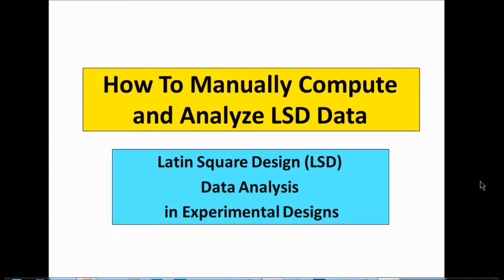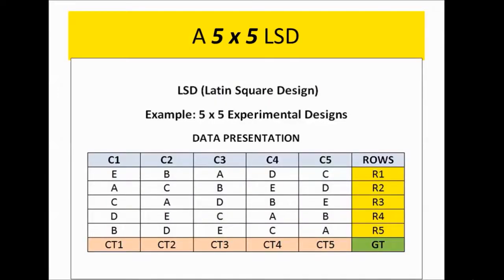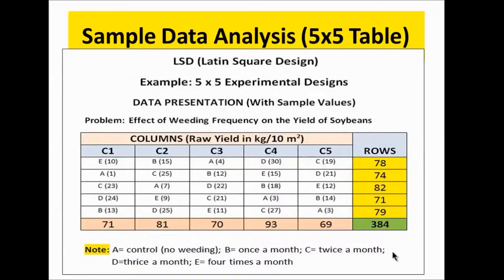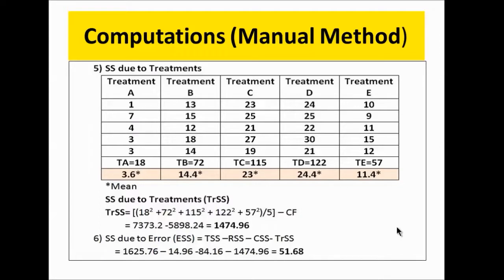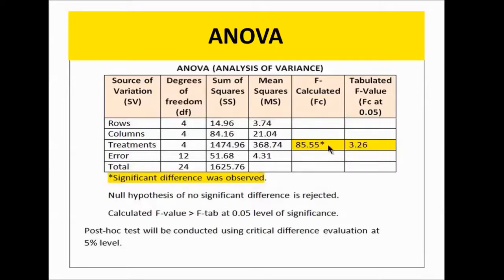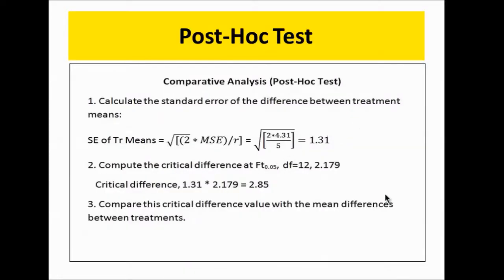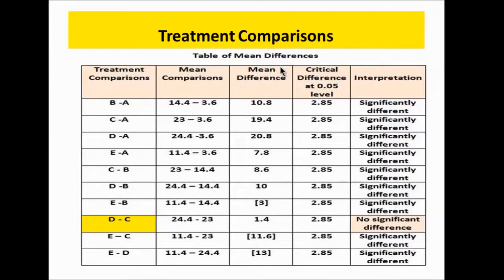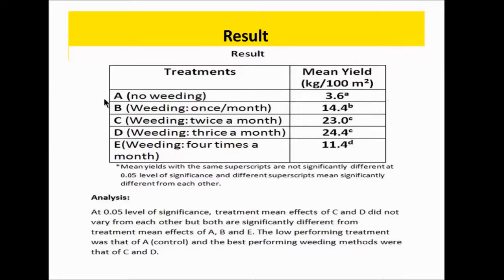How To Manually Compute LSD Data in Experimental Designs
LSD or Latin Square Design is a two-way directional design used in field experiments.